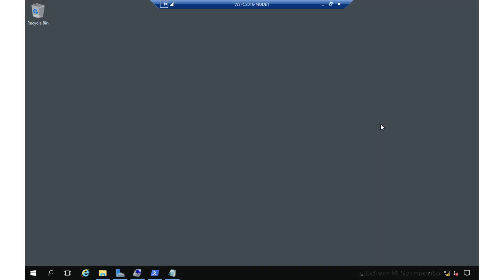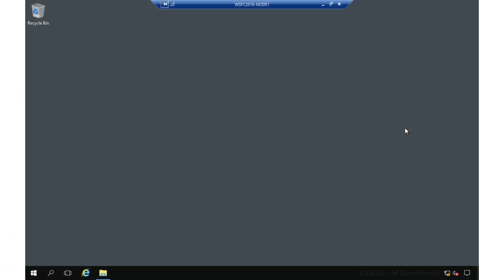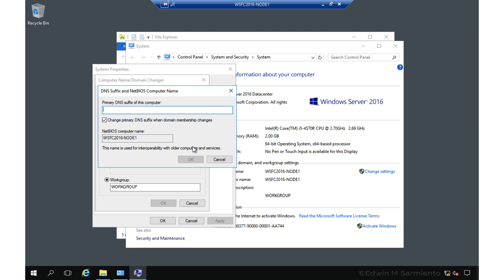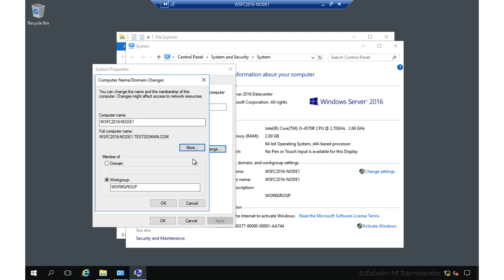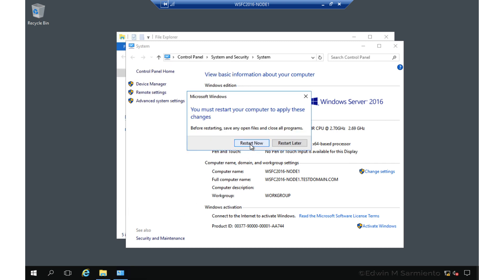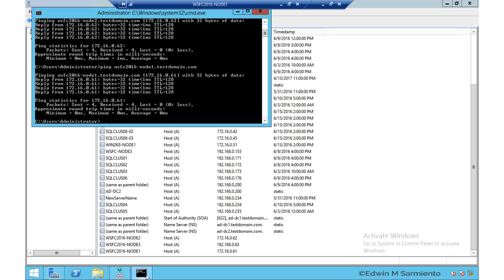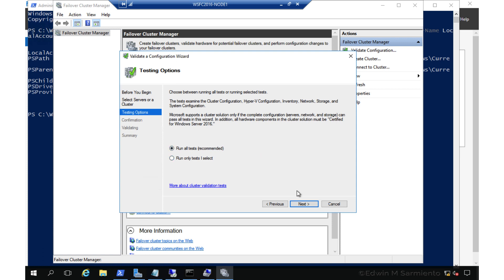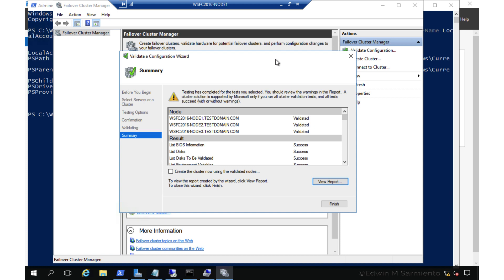Setup and Configure Windows Server 2016 Failover Cluster Without Active Directory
Previous versions of Windows Server Failover Cluster required tight integration with Active Directory. This makes it challenging for SQL Server DBAs who need to deploy failover clustered instances (FCI) or Availability Groups.

Windows Server 2016 introduced the ability to implement a failover cluster without any dependencies in Active Directory. The member servers can be a part of a workgroup or even different Active Directory domains and forests.

In this video, we will build a 3-node Windows Server 2016 failover cluster without Active Directory.

This video is a part of an in-depth online course: Windows Server Failover Clustering (WSFC) for the Smart SQL Server DBA.

And if you want to get even MORE great free content (just like this), make sure you sign up on my mailing list.

That's where I share exclusive tips that I never reveal publicly or on YouTube: